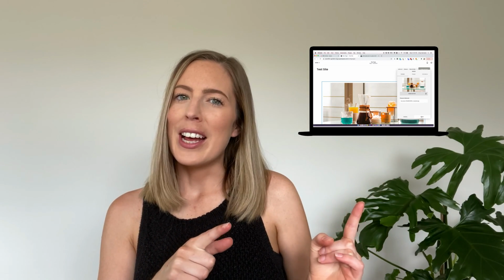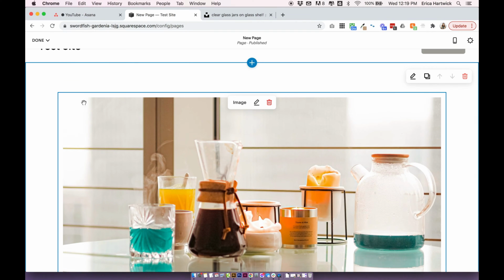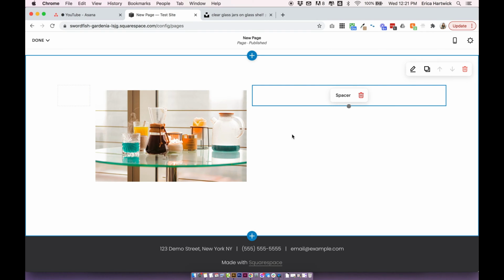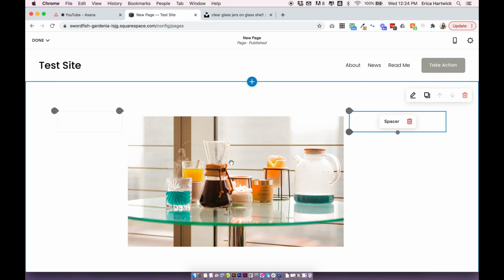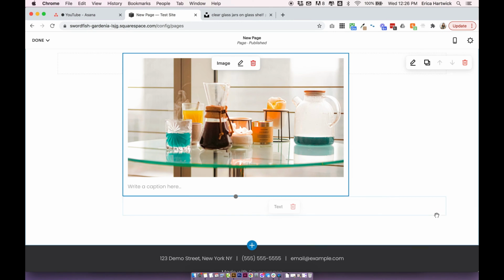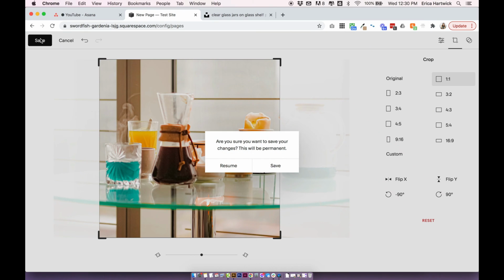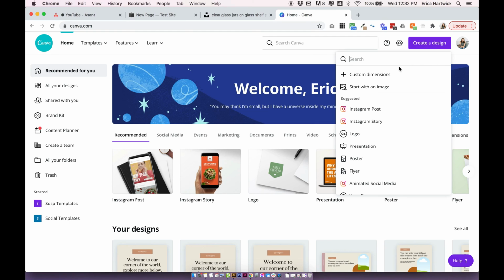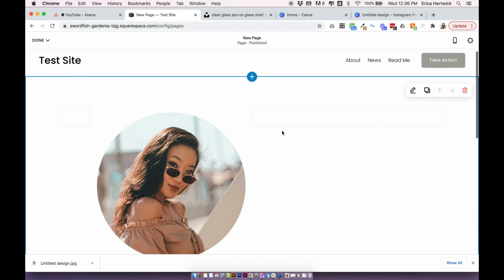How to Crop and Resize Images in Squarespace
This Squarespace tutorial will walk you through how you can make your images bigger, smaller, move them around or even crop them into different shapes!